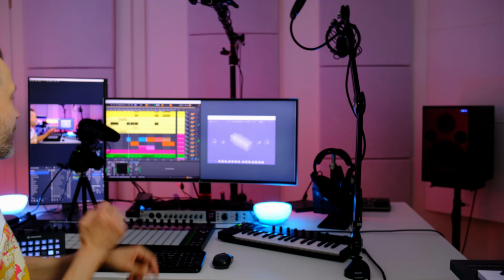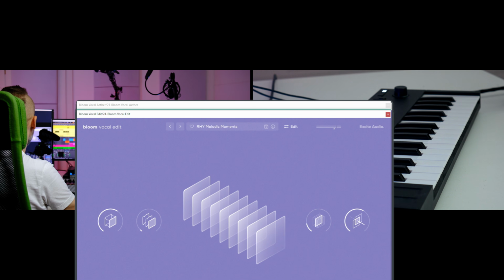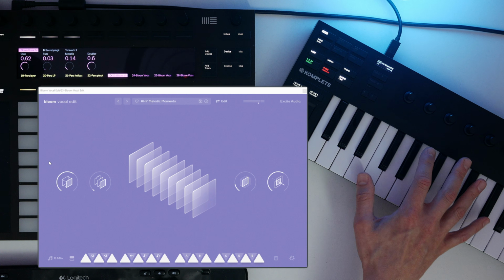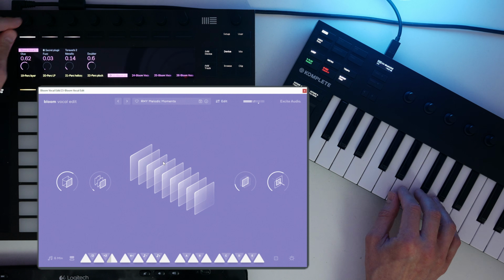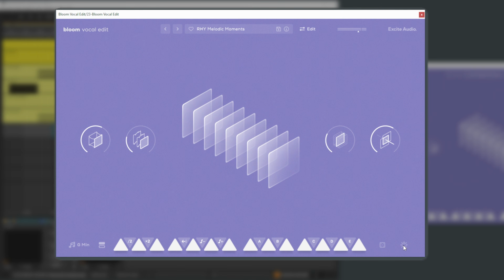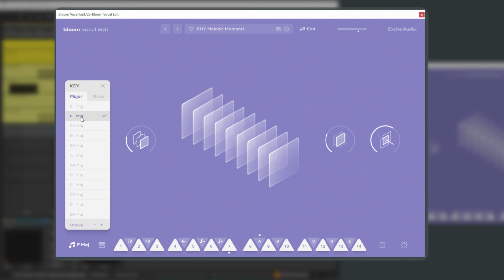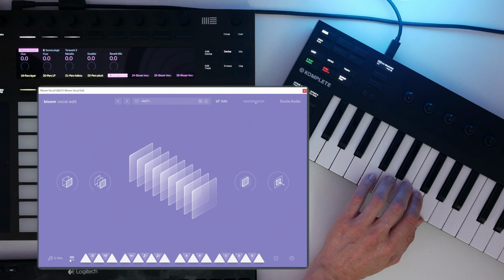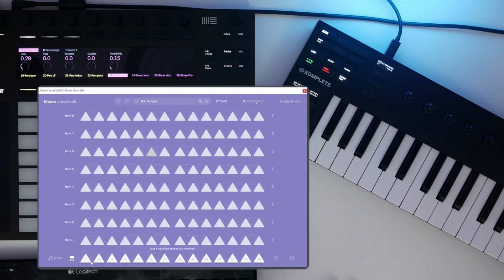How to make perfect vocal chops? Bloom Vocal Edit & Aether DEMO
Let's talk and connect!